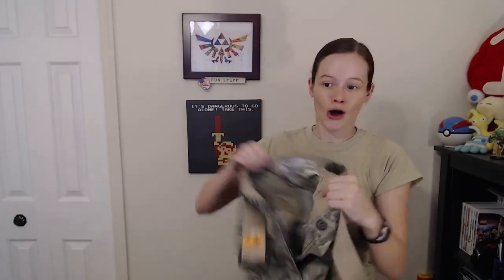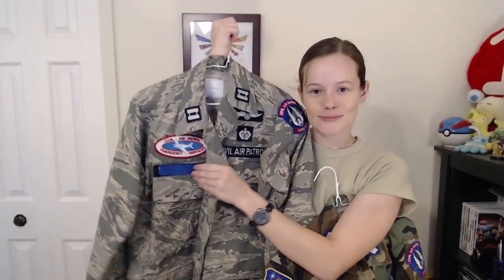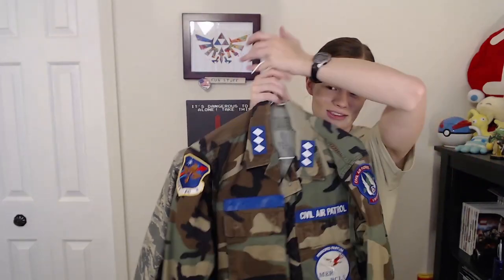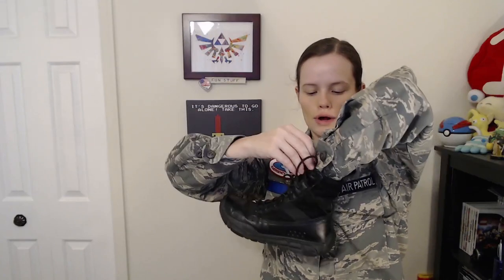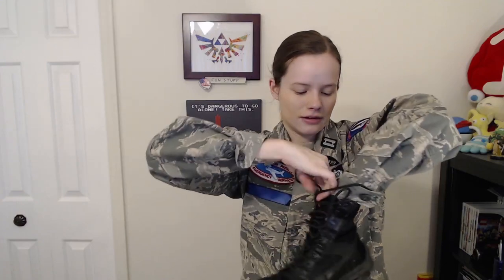Civil Air Patrol - How to wear your ABU & BDU! | CAPR 39-1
IMPORTANT UPDATE: The ES Patch is not authorized on ABU - only BDU. The patch was on my uniform very briefly and was promptly removed after an in-depth review of CAPR 39-1.

Good afternoon, ladies and gentlemen! Due to the high demand for the learn to lead videos, I decided to create an overview of CAPR 39-1.

CAPR 39-1 was last updated on 5 March 2020 as of the posting of this video.

Study tip! If you would like to learn and remember as much information from this chapter as possible, I would highly recommend at least reading over the chapter before watching the video.

If you have any questions or comments for me, please feel free to include them down below!